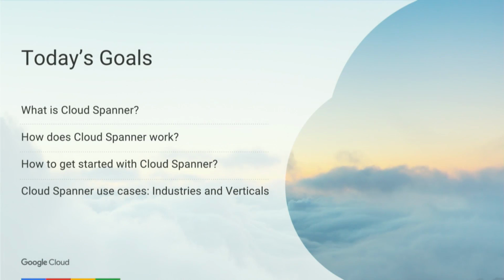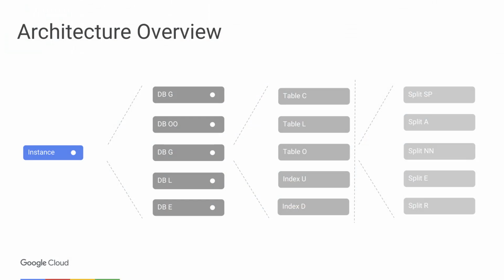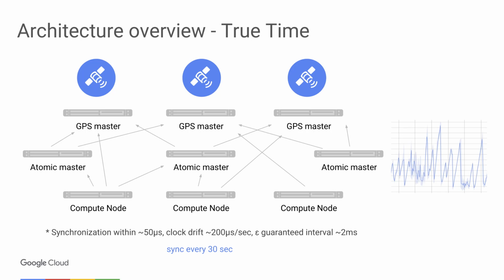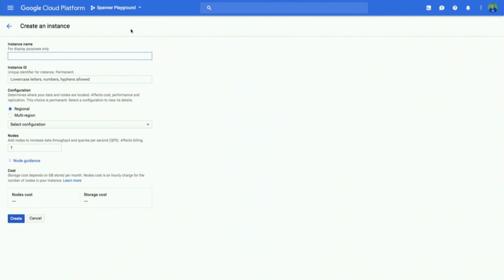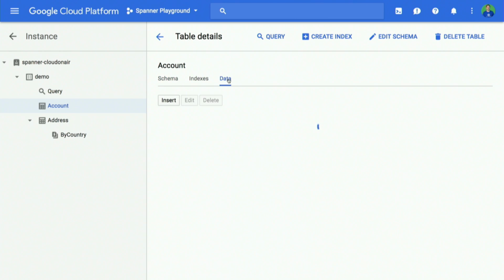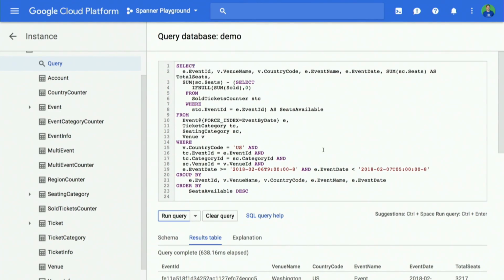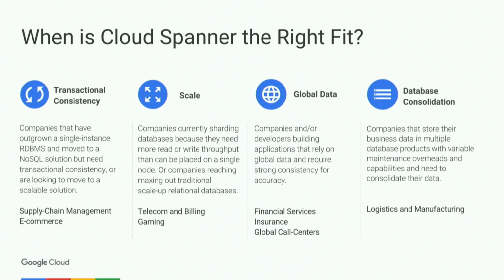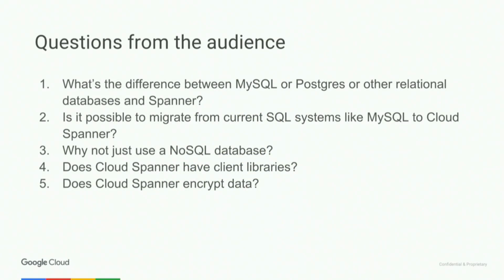Cloud OnAir: Introduction to Google Cloud Spanner